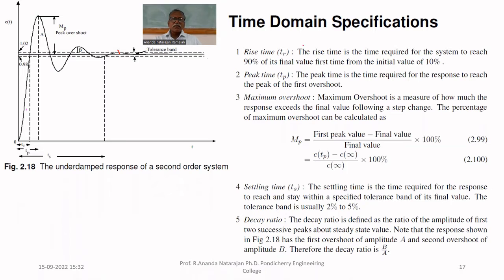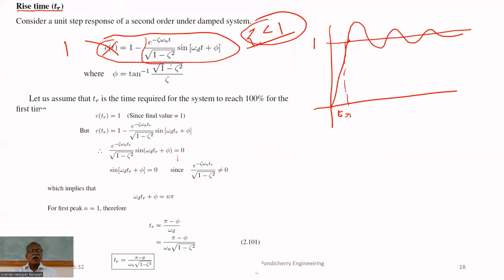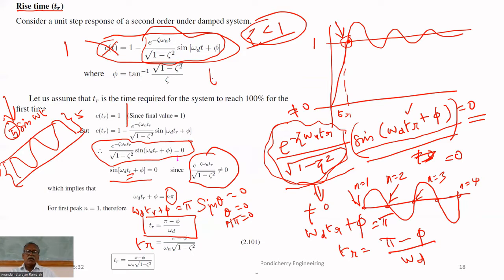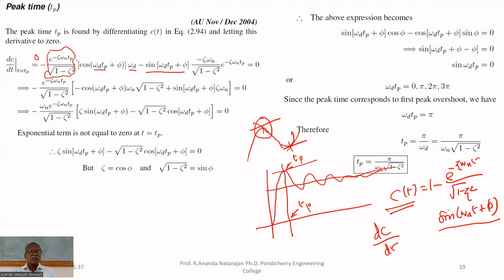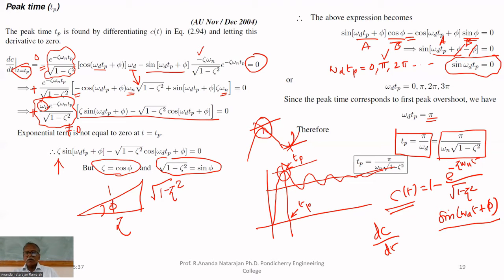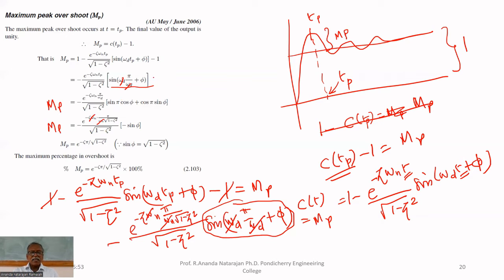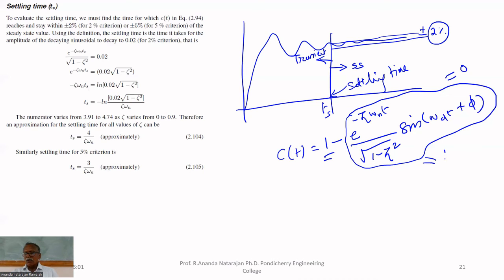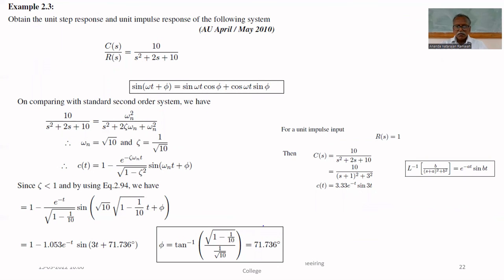Control Systems Class 15: Derivations of Time Domain specifications